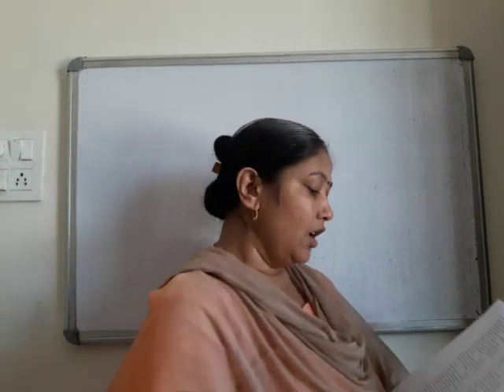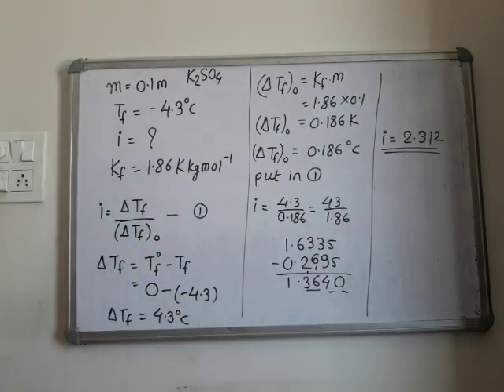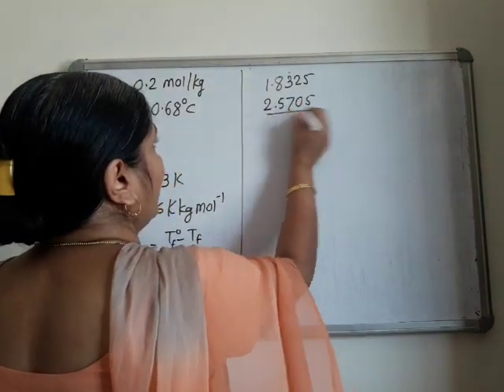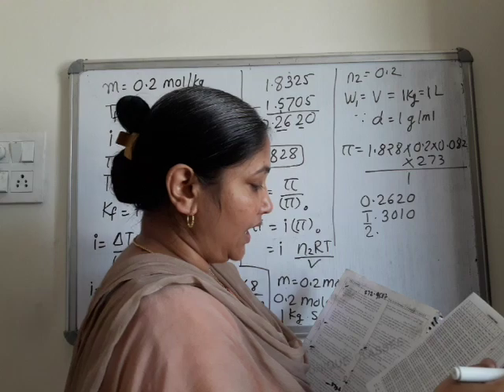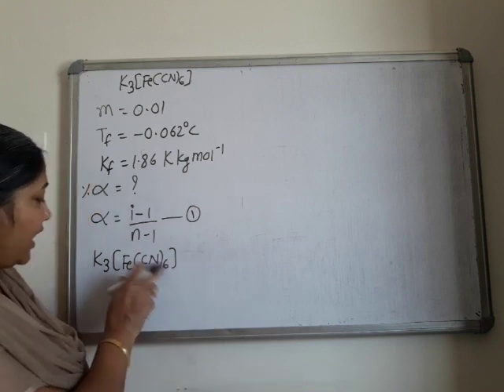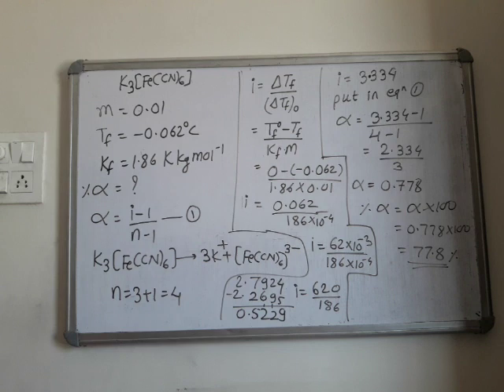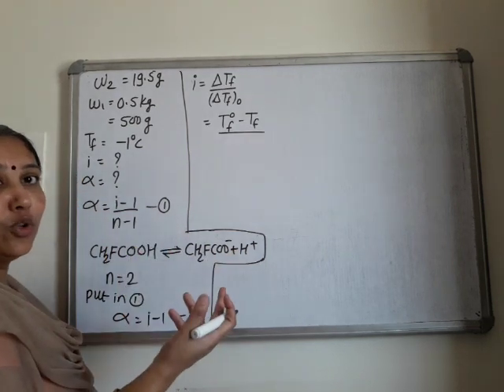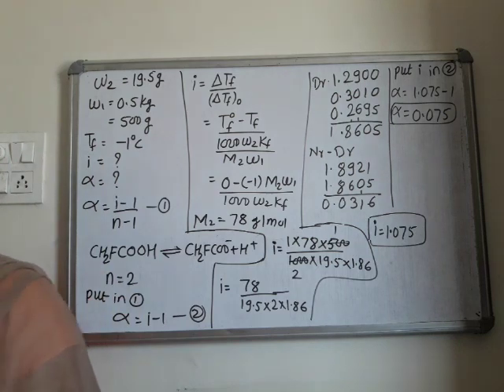Chem, Solution numericals, Clip 6